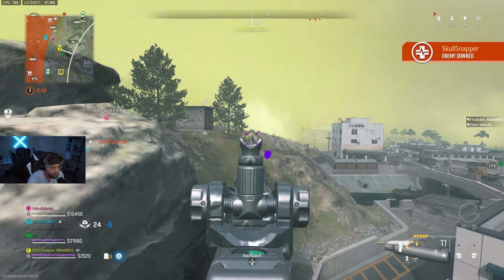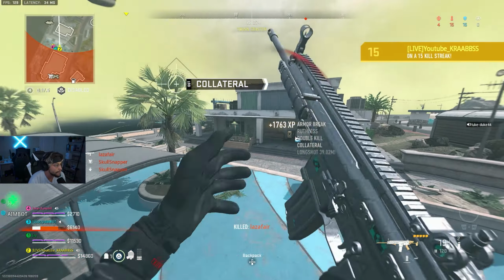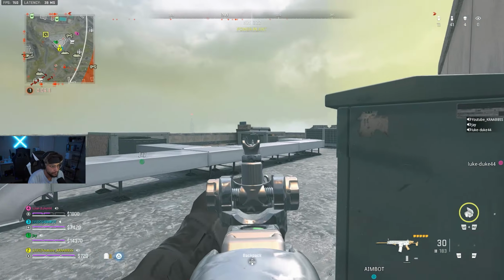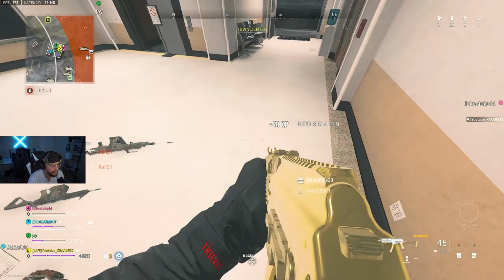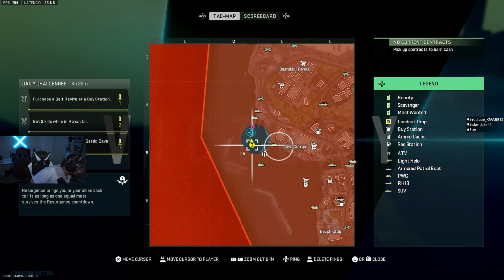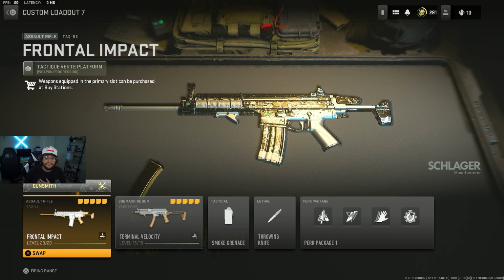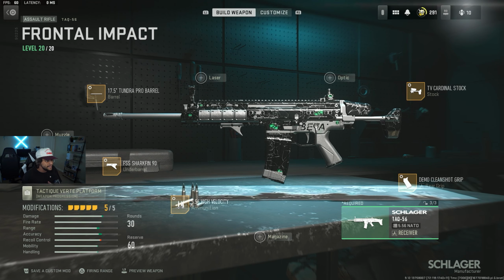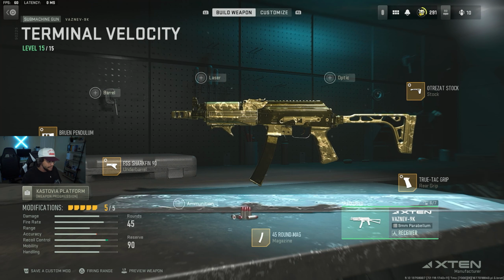I Used the CDL META in ASHIKA ISLANDS!!! (Warzone 2.0!)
I wanted to switch the meta's around and use the CDL Meta in Ashika Islands!

Make sure to sub!